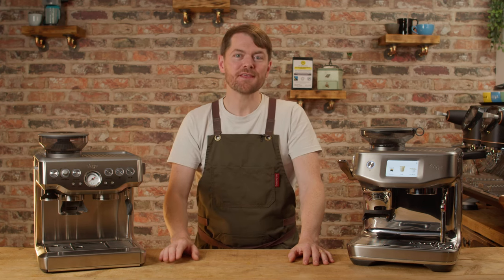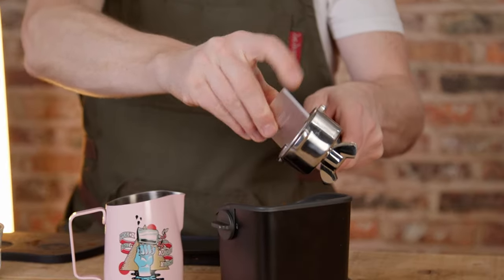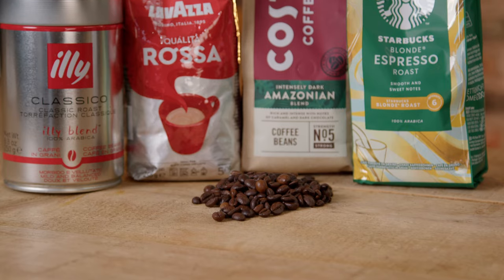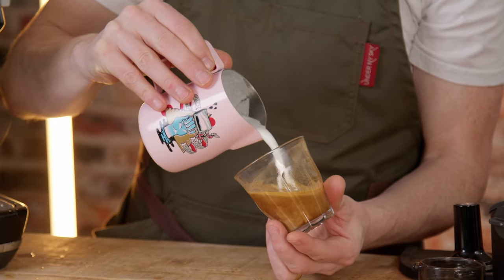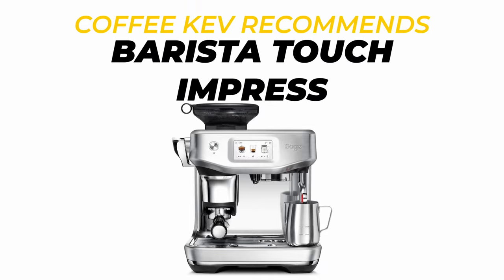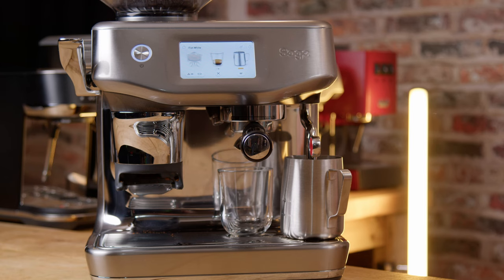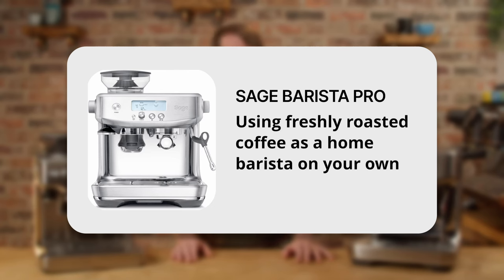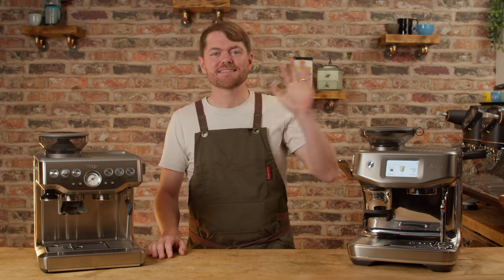Sage/Breville Integrated Grinder Coffee Machines Demystified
The growing number of Sage or Breville integrated grinder coffee machines is getting more & more complex to navigate. Barista Express, Express Impress, Barista Pro, Barista Touch, Touch Impress, Oracle, Oracle Touch... how are you supposed to decide which is the right choice for you? Here's how :-).

If you're in the UK (and most EU countries), if you're a member of my Brew Time mailing list (click here if you're not then you might wand to click here to email me to see if I have a discount code to share - if I do, I'll reply with it.

Timecodes:

00:00 Intro
00:35 Supermarket coffee beans (not freshly roasted)
02:57 Freshly roasted coffee beans
05:13 Secret (very fake) easter egg
07:27 Recap
08:33 Kev's pointless fact
09:00 Tatty Bye